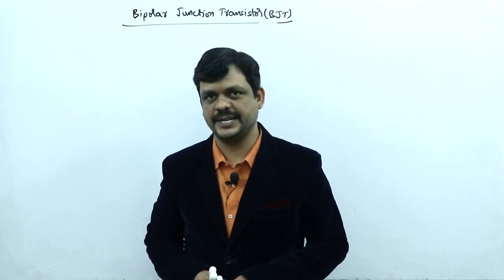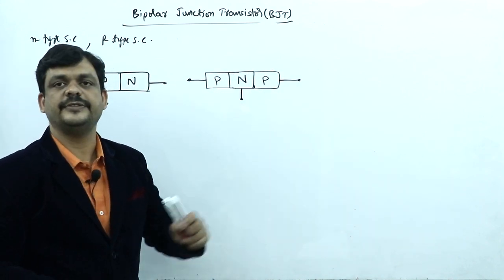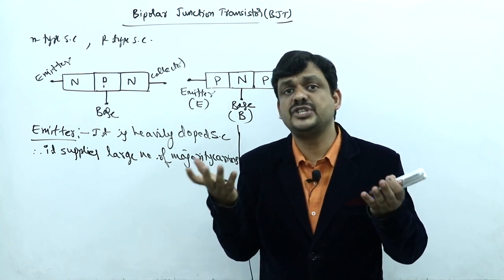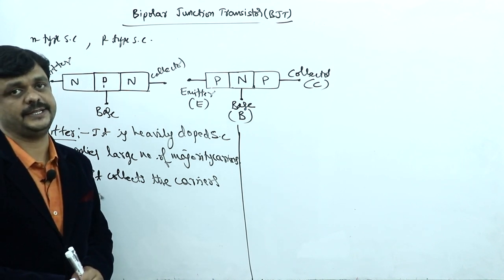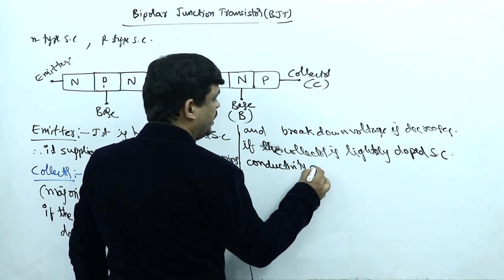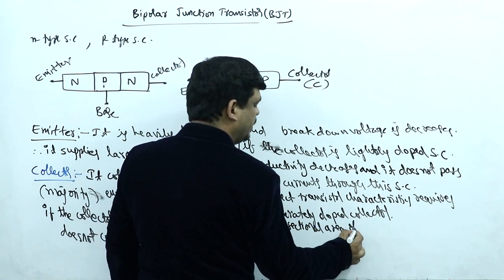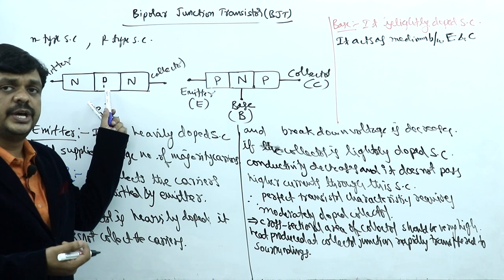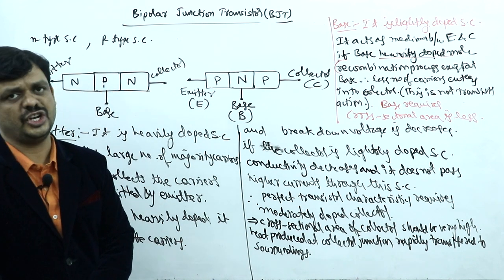BJT(Bipolar Junction Transistor) introduction, emitter, collector and base.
For more videos please go through the following website.
and search andoor srinivas classes.